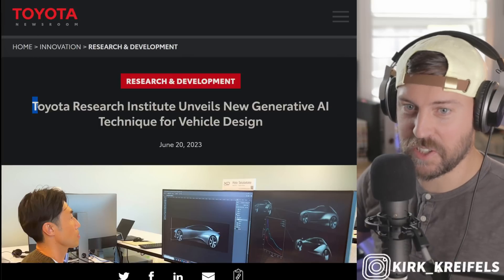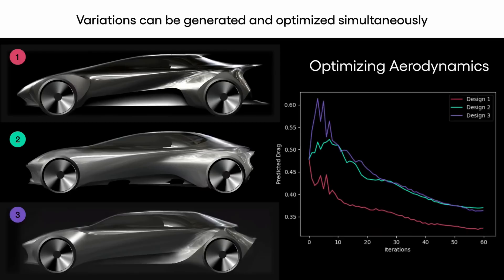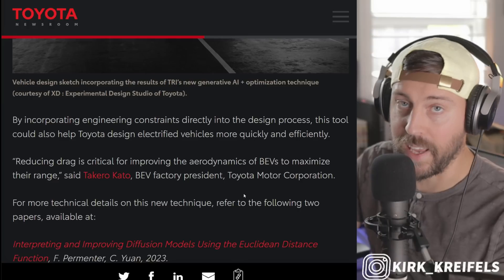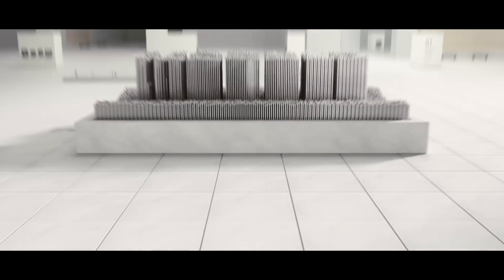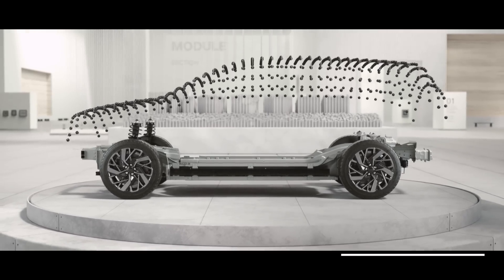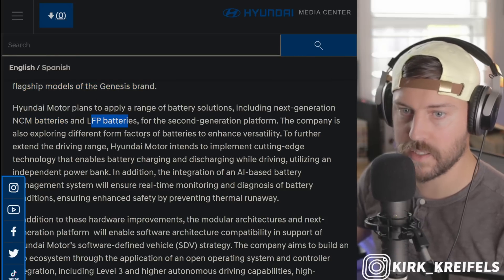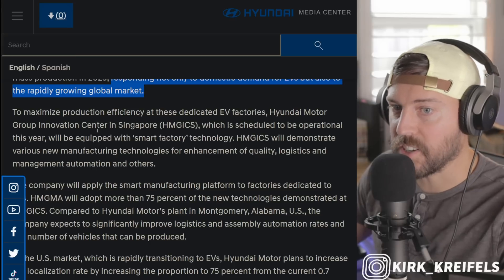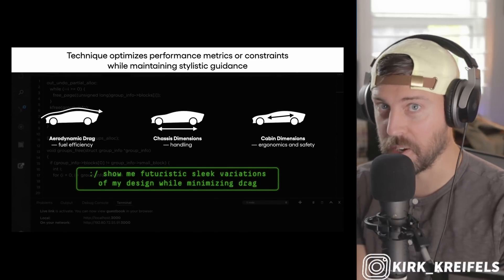Toyota's Using "AI" to Create the BEST Cars Ever Made - The Future is Artificial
Toyota's future is artificial. By using powerful AI software, Toyota can make better cars than ever before.

00:00 - Toyota's AI will change Everything
04:45 - Hyundai's NEW EV plans